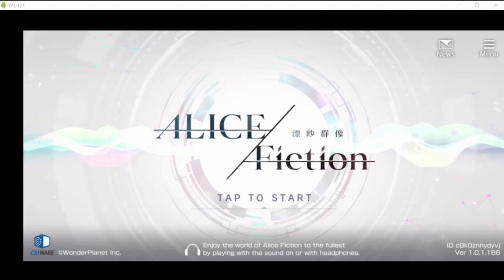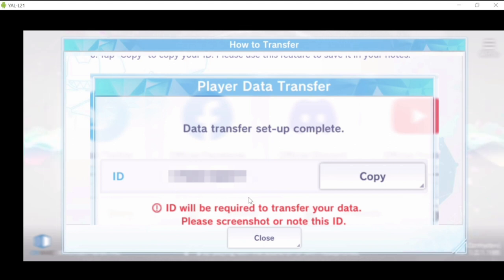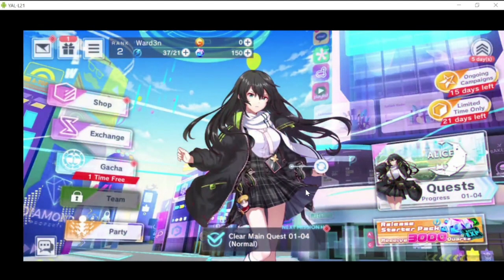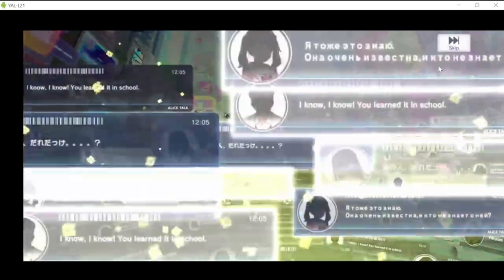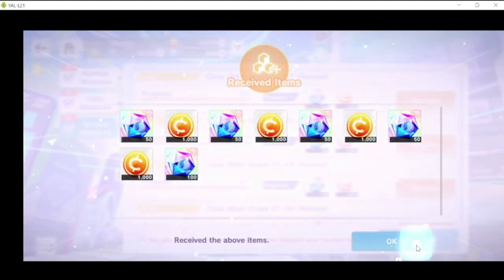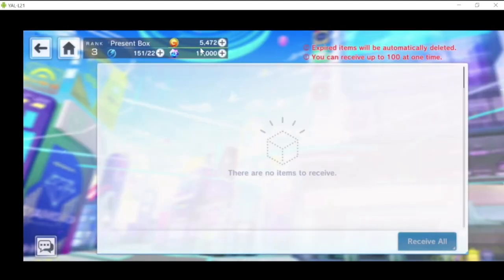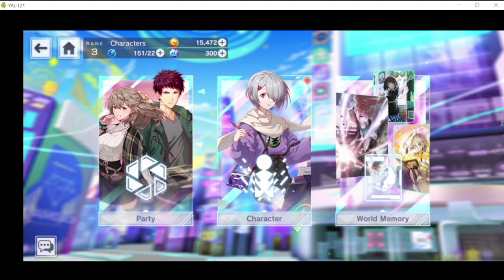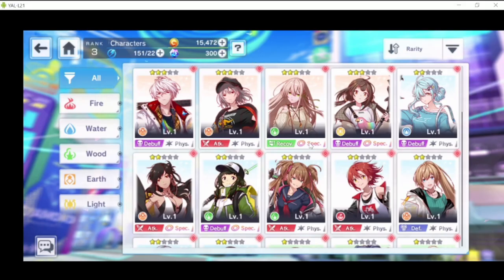[Alice Fiction] Complete Reroll Guide + Best Units!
Episode 597: Complete Reroll Guide + Best Units!